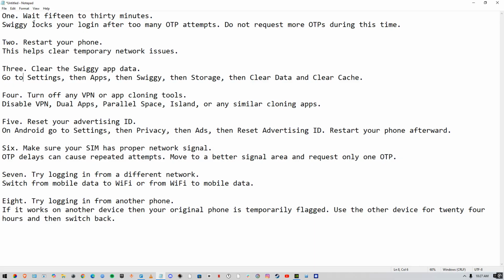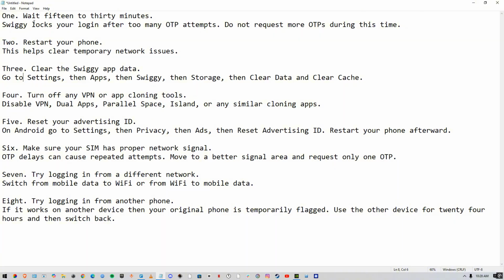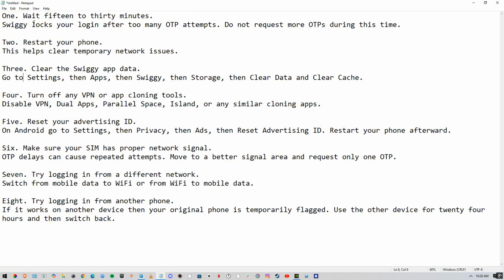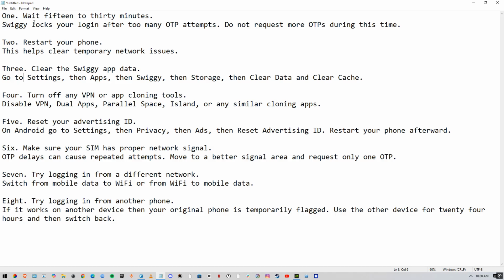How To Fix Too Many Login Attempts On Swiggy 2025 (QUICK & EASY)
Getting the “Too Many Login Attempts” error on Swiggy in 2025? This quick and easy guide shows you exactly how to fix the issue so you can log in and order again without waiting.

📱 In this video, you’ll learn:
✅ Why Swiggy shows the “too many attempts” error
✅ How to reset your login cooldown instantly
✅ How to verify your account safely